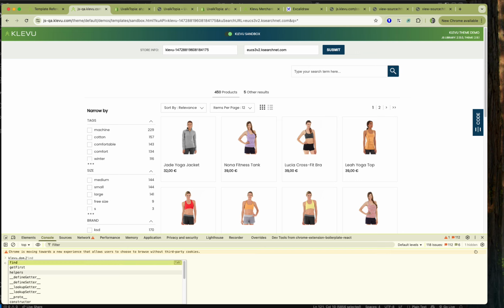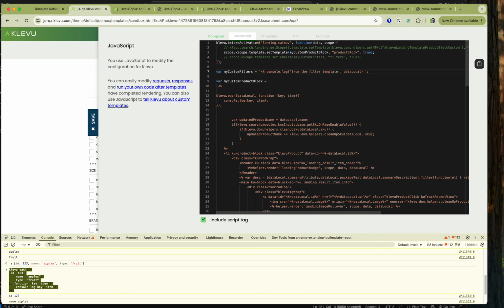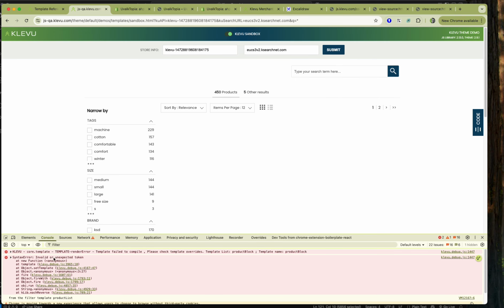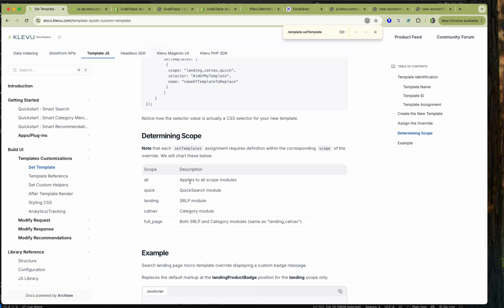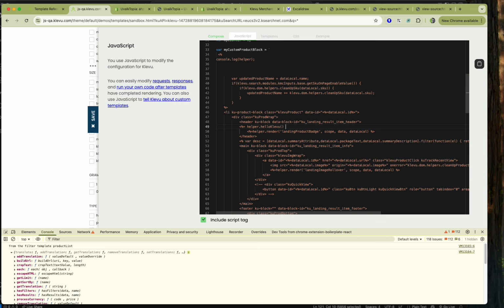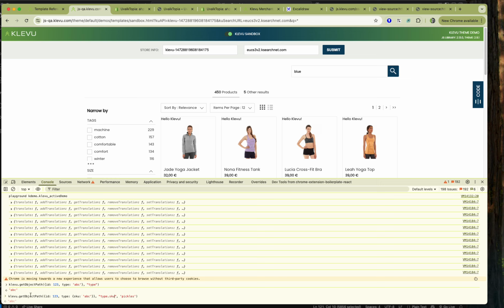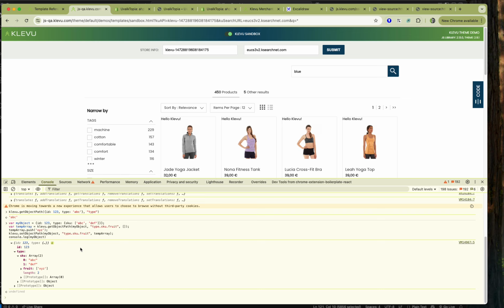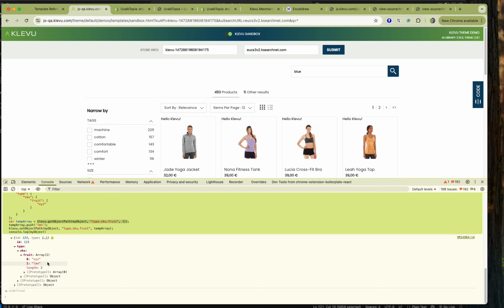Built in helpers and template helpers - Klevu TemplateJS Customizations Training part 9